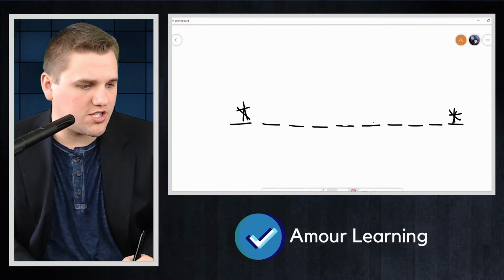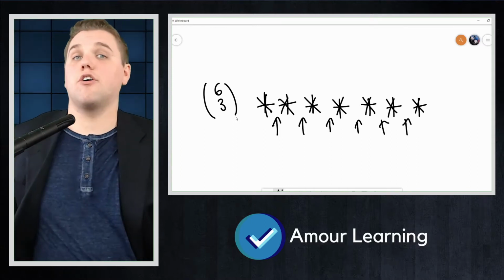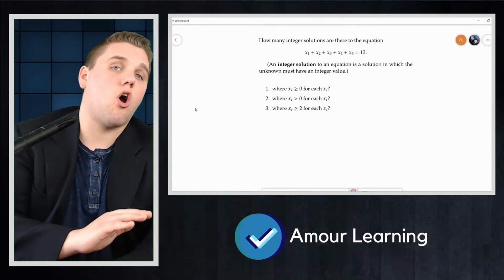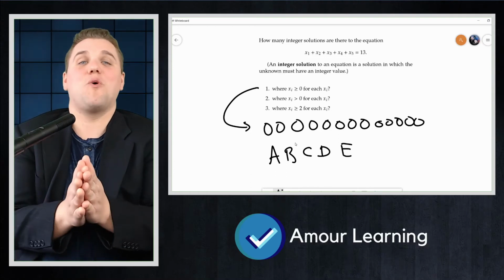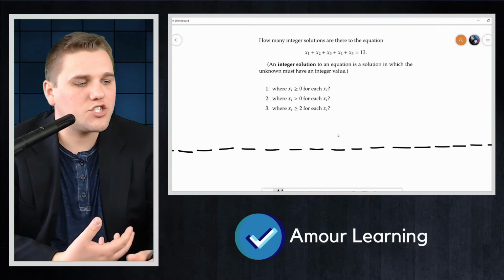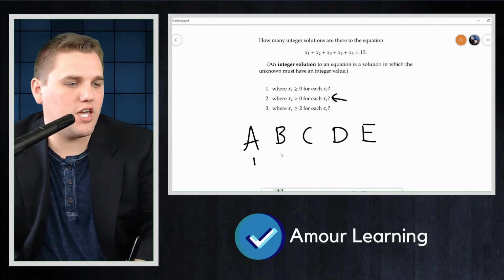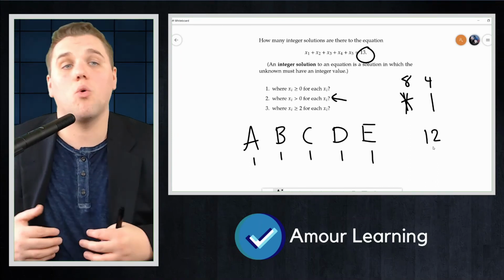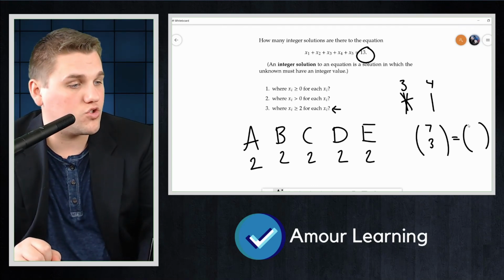Introduction To Stars And Bars - Part Two